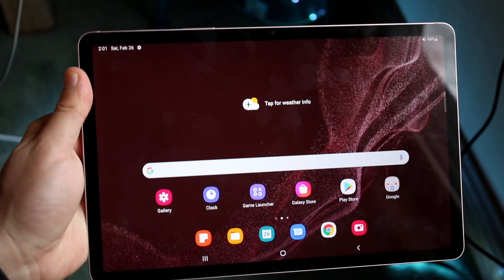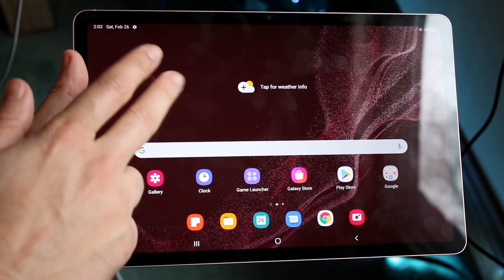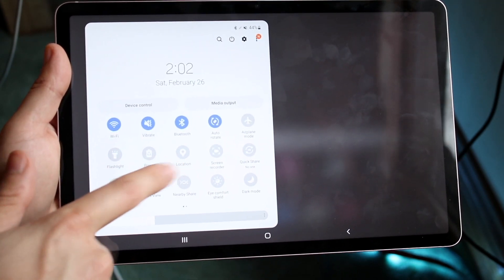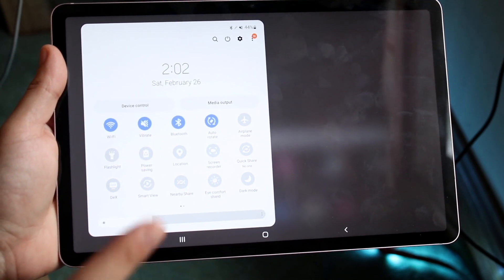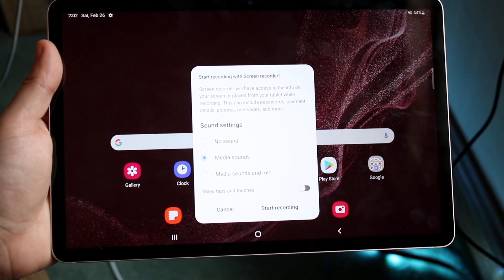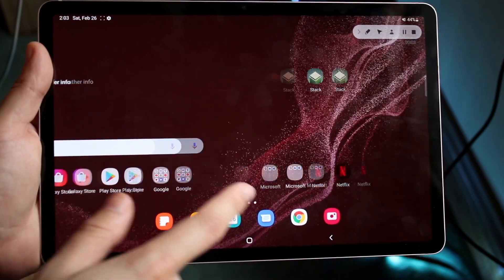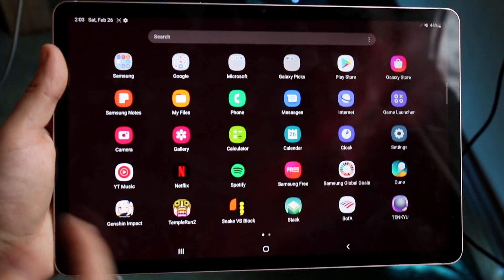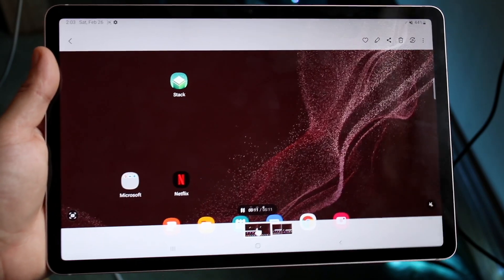How To Screen Record On Samsung Galaxy Tab S8 / S8+ / S8 Ultra!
Here is exactly How To Screen Record On Samsung Galaxy Tab S8 / S8+ / S8 Ultra!